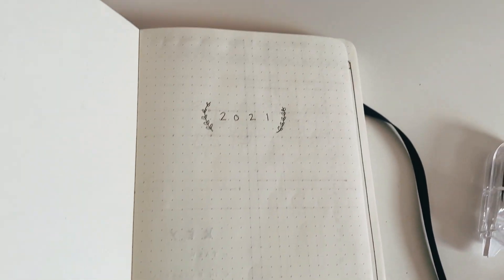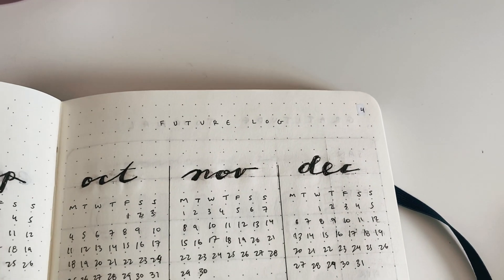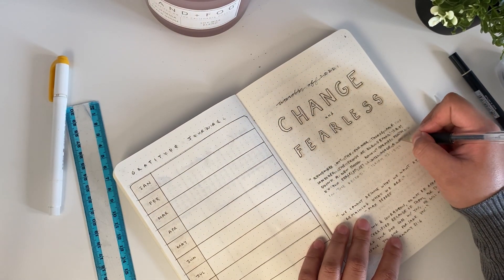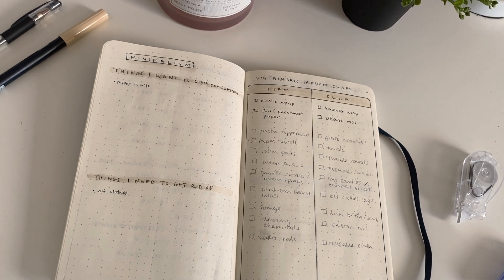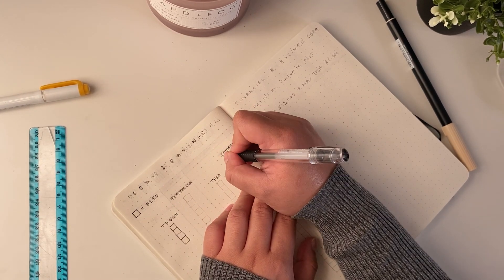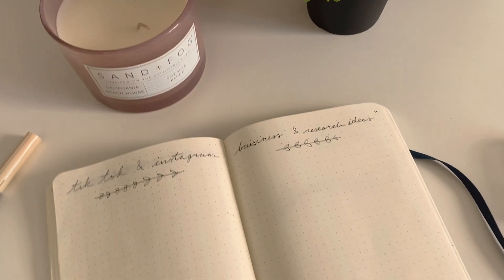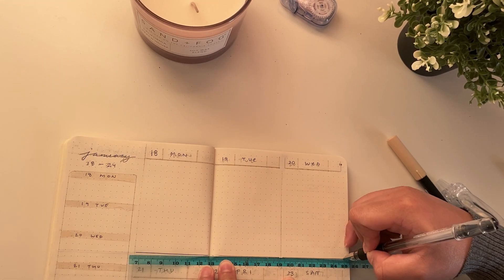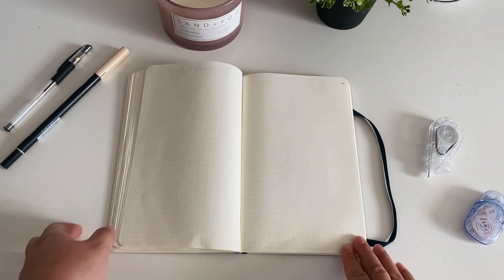minimalist bullet journal setup ✨| plan with me for 2021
Here's a chill and chatty plan with me for my new 2021 minimalistic bujo setup! ✨

This year, I'm planning to do my bullet journal setups per yearly quarter, so be sure to subscribe and hit the bell icon if you want to see my next planning video!

If you're looking for more spreads and set ups to include for your new year's bujo, be sure to watch my 2020 bujo setup:

Chi ♡

🕰 my Etsy store: Esther Vintage Shop

Items used in this video:
-Moleskine soft cover dotted notebook in Sapphire Blue
-tombow dual brush pen in 990
-black uni-ball signo 0.28 pens